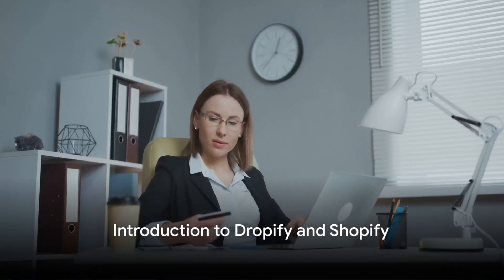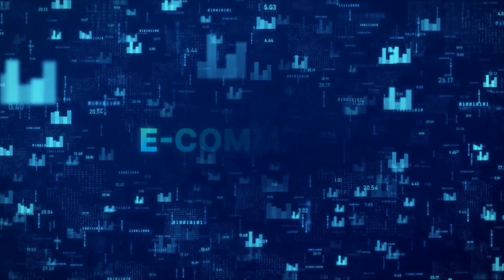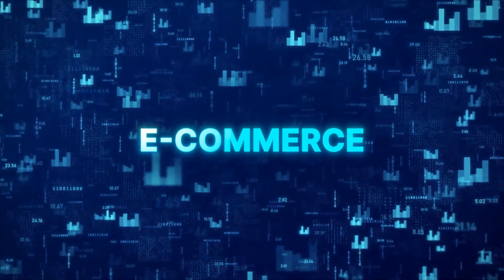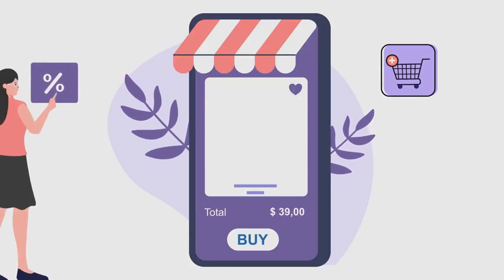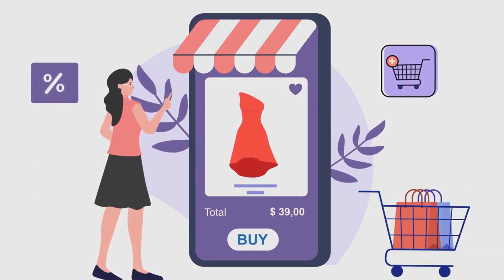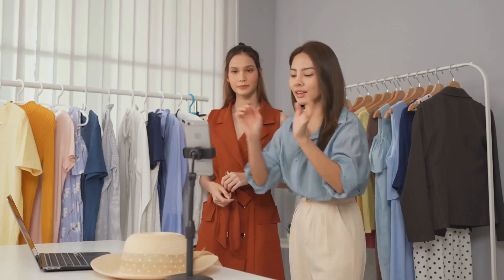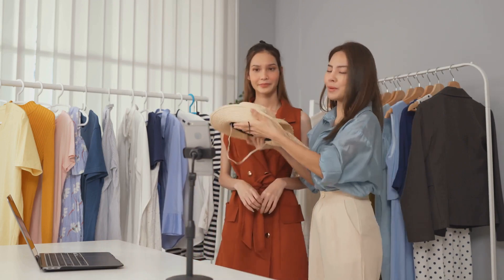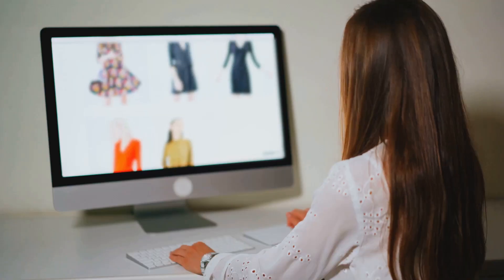Dropify vs Shopify: Dropshipping Software vs. Ecommerce Software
Comparing E-commerce and Dropshipping Software: Dropify vs. Shopify